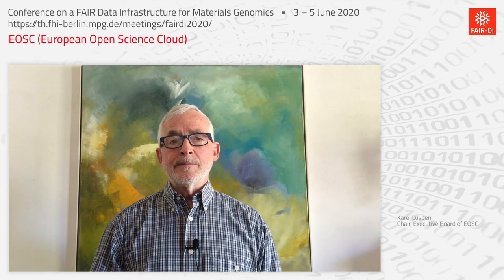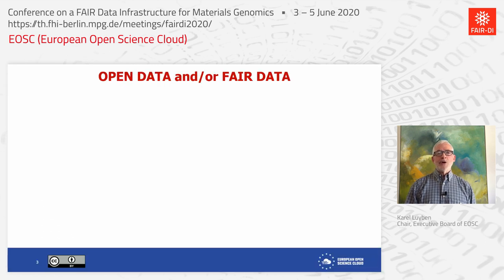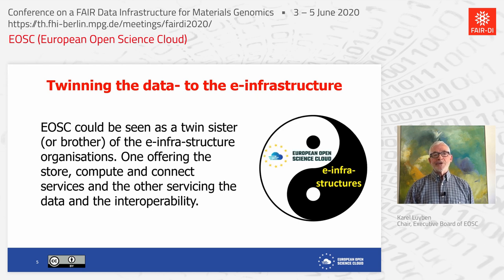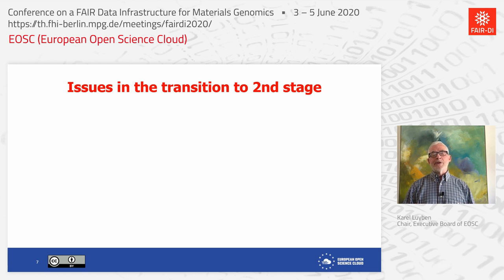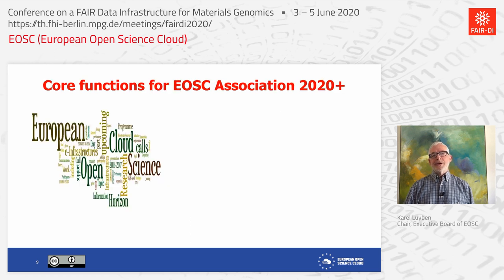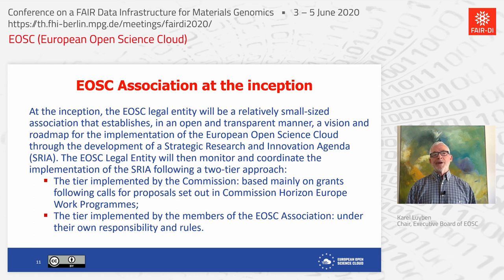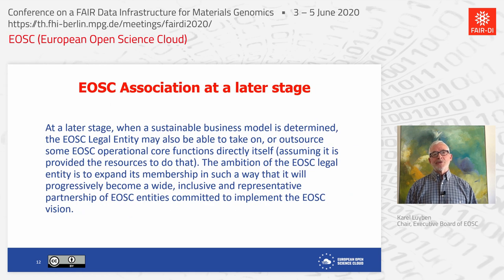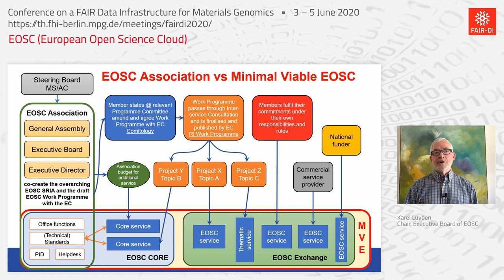Karel Luyben: EOSC (European Open Science Cloud)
Invited Talk by Karel Luyben at the virtual Conference on a FAIR Data Infrastructure for Materials Genomics (June 2020)
Karel Luyben
Chair, Executive Board of EOSC
EOSC (European Open Science Cloud)